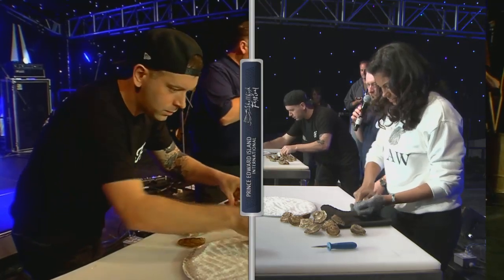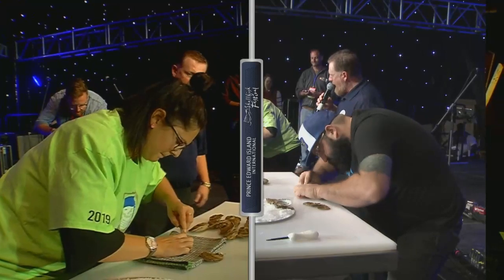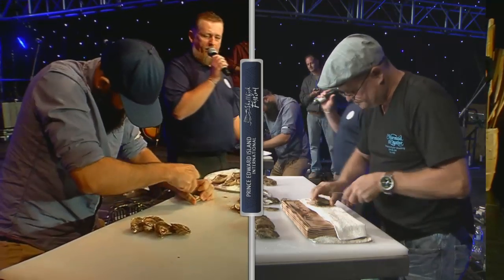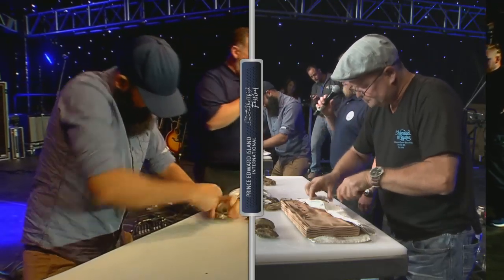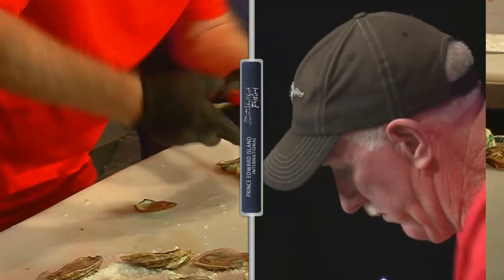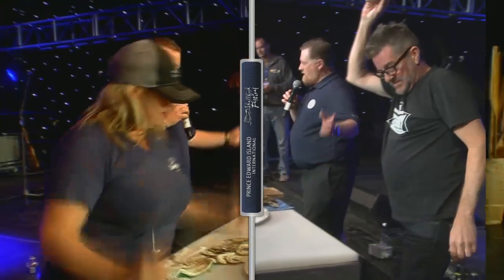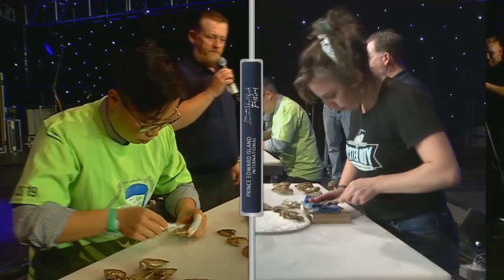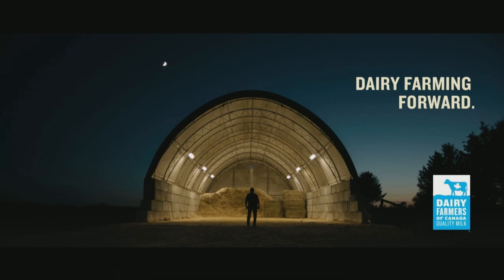PEI Shellfish Festival Live Stream